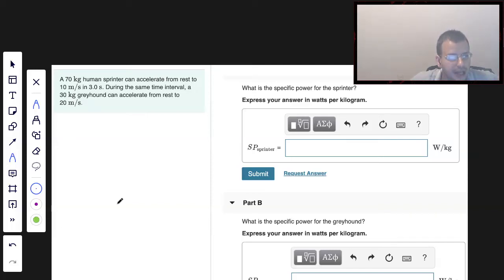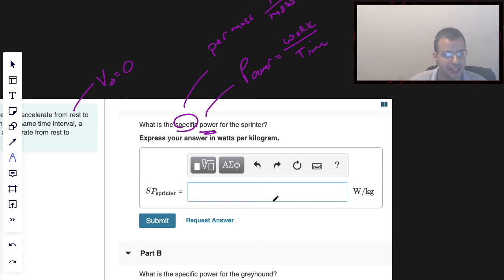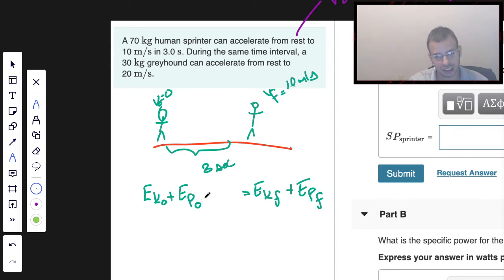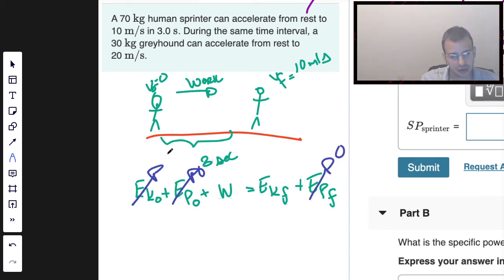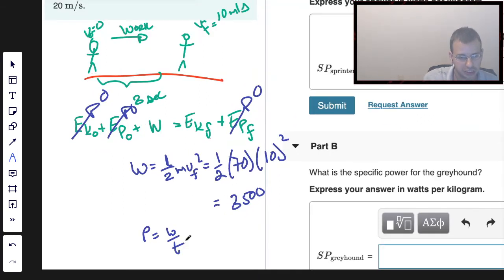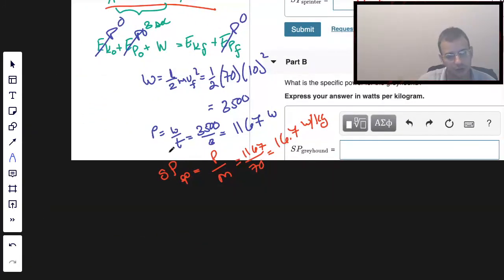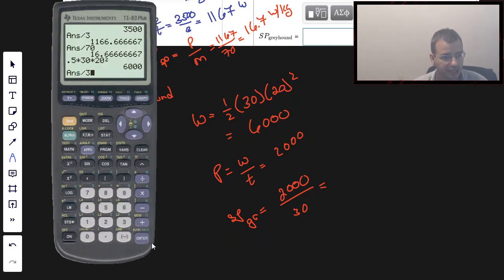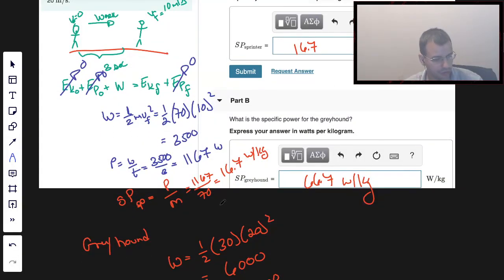Specific Power of a Sprinter and a Greyhound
A 70 kg human sprinter can accelerate from rest to 10 m/s in 3.0 s. During the same time interval, a 30 kg greyhound can accelerate from rest to 20 m/s.

What is the specific power of the sprinter?

What is the specific power of the greyhound?